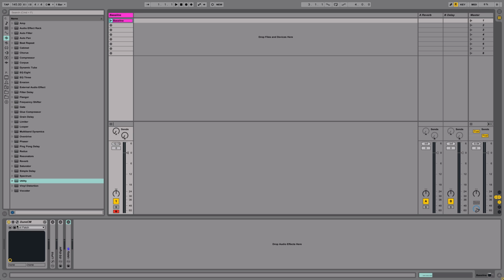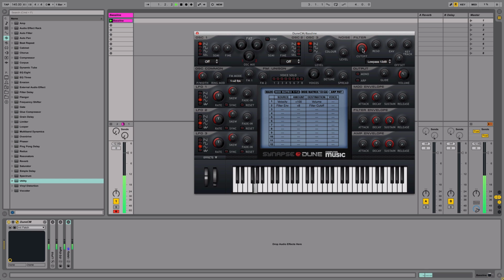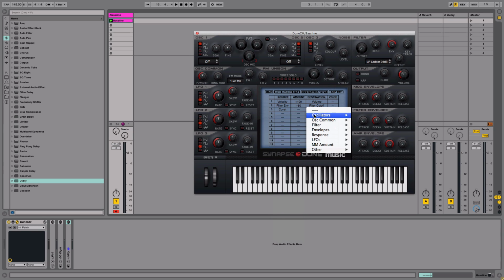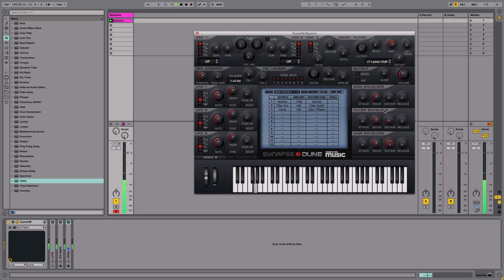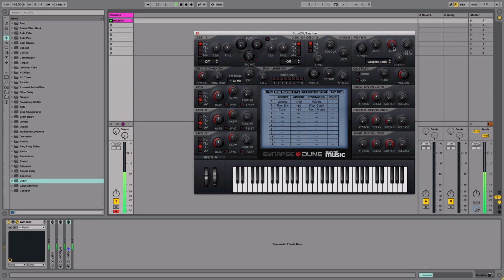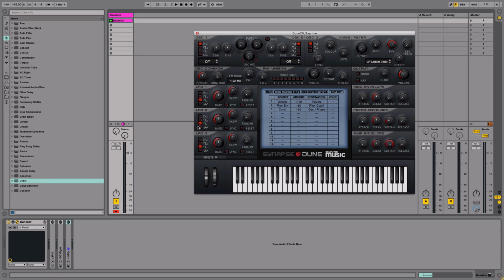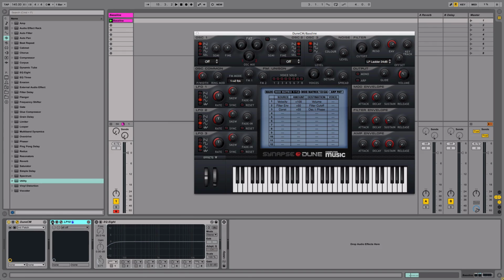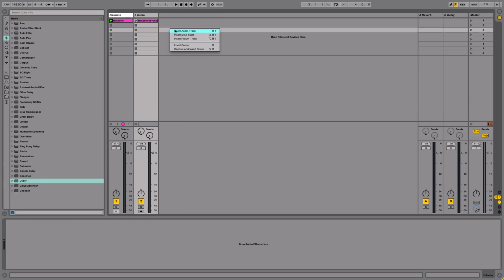Know Your Weapons